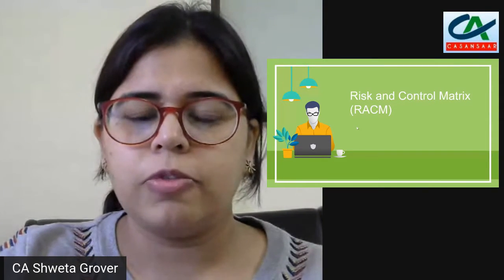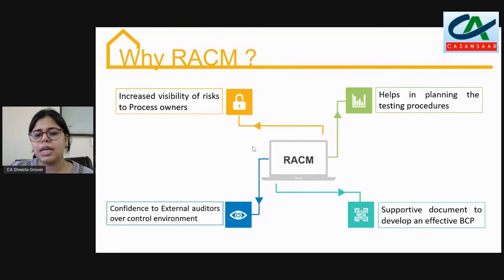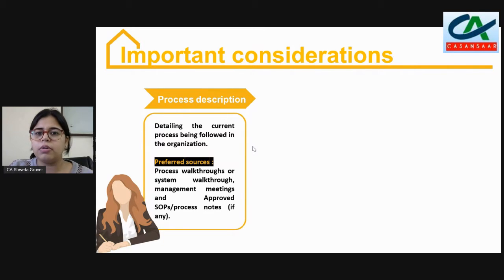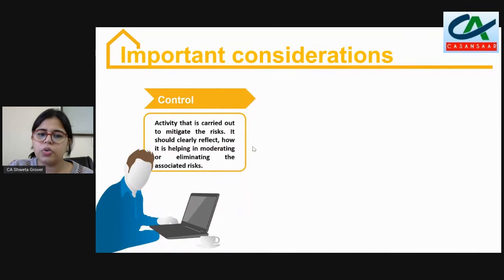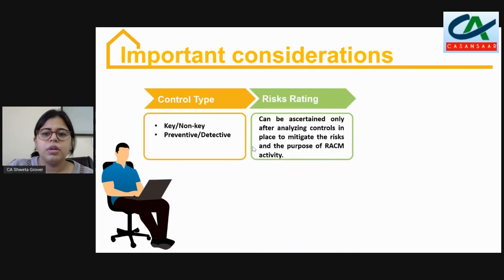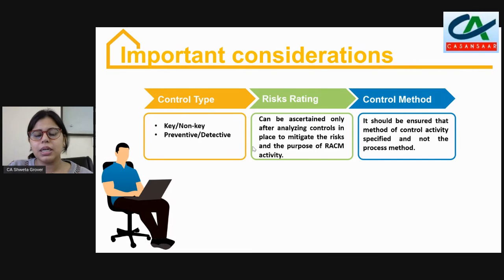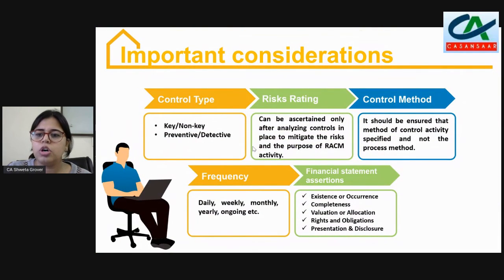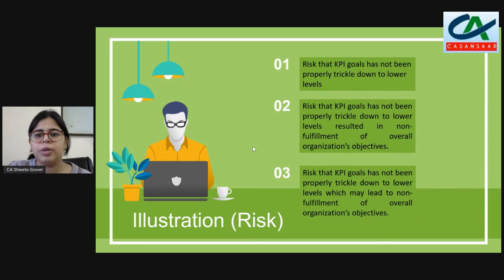Risk and Control Matrix (RACM) - An overview (Part 1) d by CA. Shweta Grover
Risk and Control Matrix (RACM) - An overview (Part 1) discussed by CA. Shweta Grover

Risk and Control Matrix (RACM) - An overview (Part 1)
A Risk and Control Matrix (RACM) is a powerful tool that can help an organization identify, rank, and implement control measures to mitigate risks. A RACM is a repository of risks that pose a threat to an organization's operations, as well as the controls in place to mitigate those risks.

What is a control matrix?

The control matrix is a tool used to analyze a systems flowchart (and related narrative) to determine the control plans appropriate to that process and to relate those plans to the processes control goals